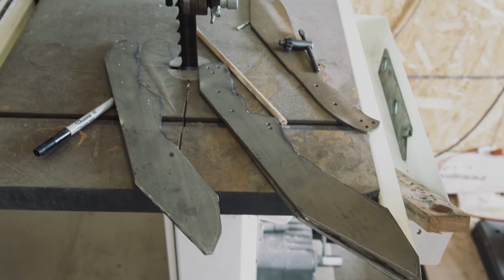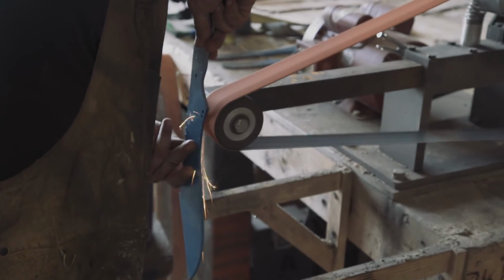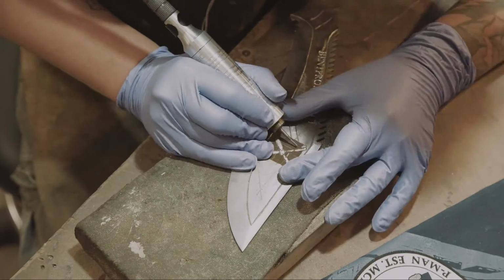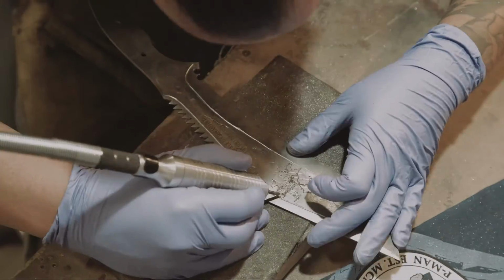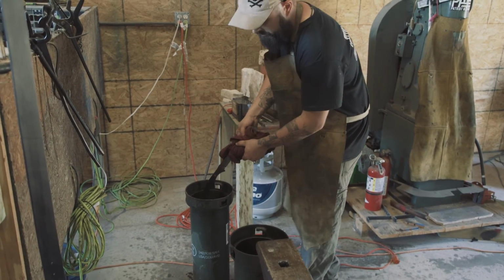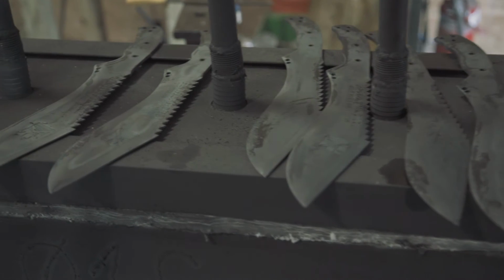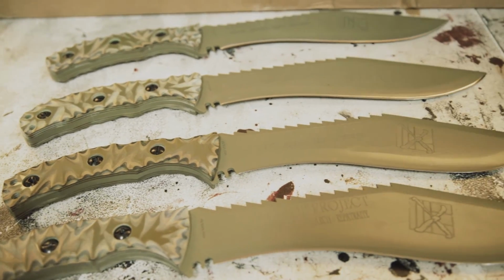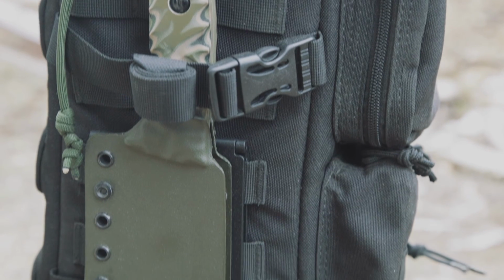BLACKGUARD TV - MAKING VETERAN'S CHARITY KUKRI KNIVES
In this episode we work with the Bentprop Project to create 11 Kukri field knives for use in their search for America's Missing In Action across the globe.